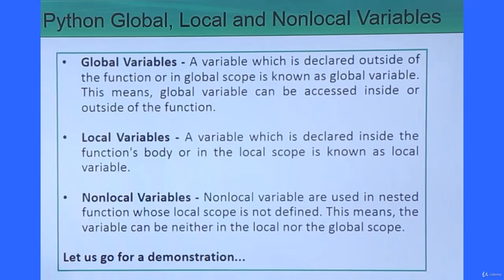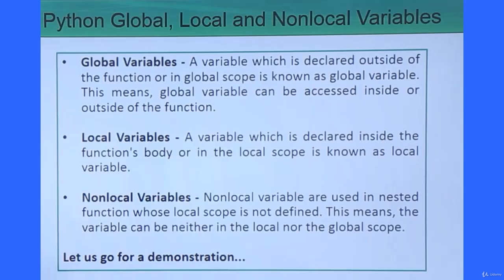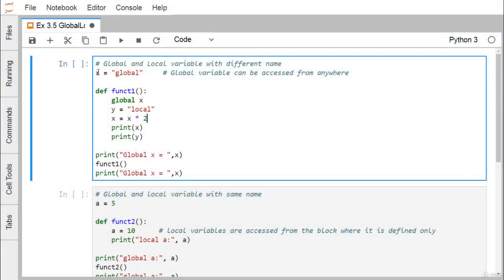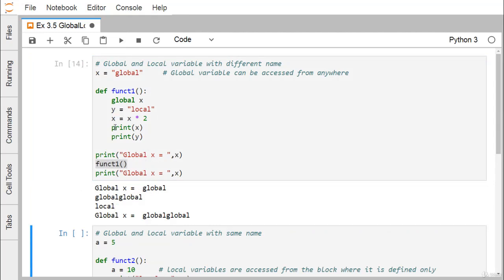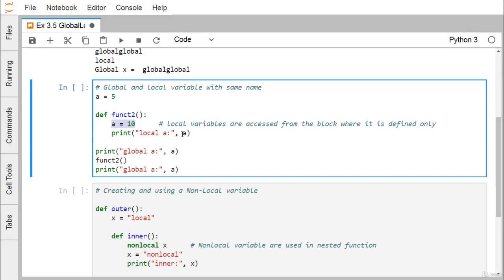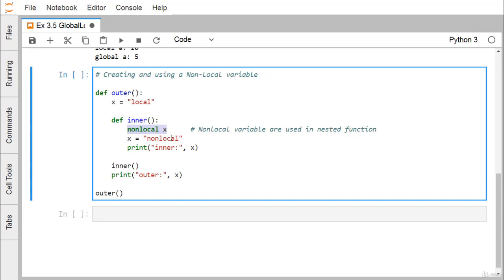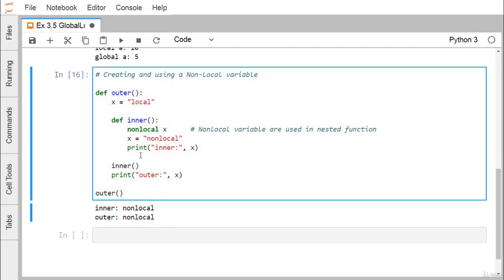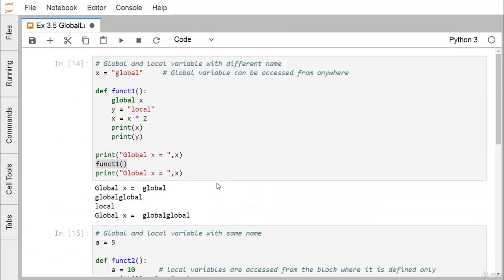Global, Local & Nonlocal Variables in Python Explained | Python Scope Tutorial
Welcome to Tutorial 16 of the Python Framework For Beginners series by Digital Marts!
In this session, you’ll gain a clear understanding of how Global, Local, and Nonlocal variables work in Python.

🔍 What you’ll learn:

✅ What are Global, Local, and Nonlocal variables?
✅ Scope rules in Python functions
✅ How to use global and nonlocal keywords
✅ Common mistakes and debugging tips
✅ Real examples to understand variable access and modification

This is a must-know topic for managing variables effectively and writing efficient Python code.